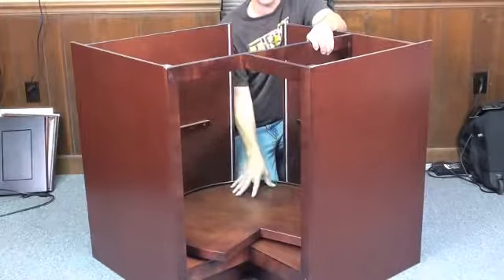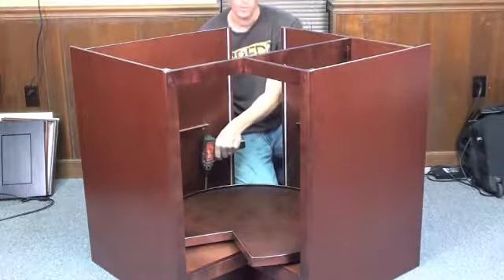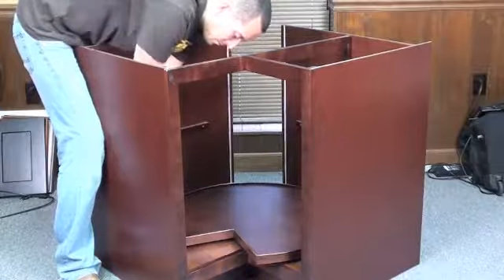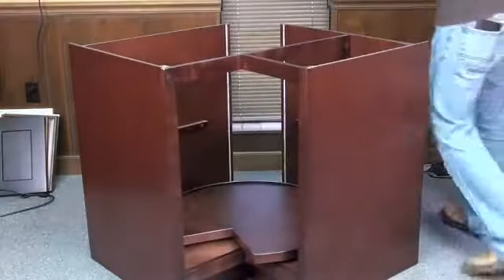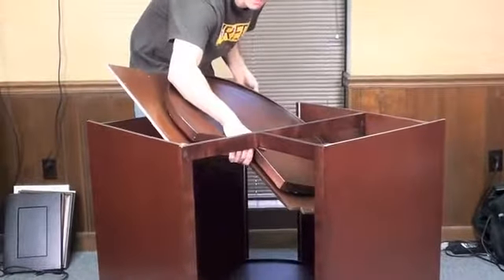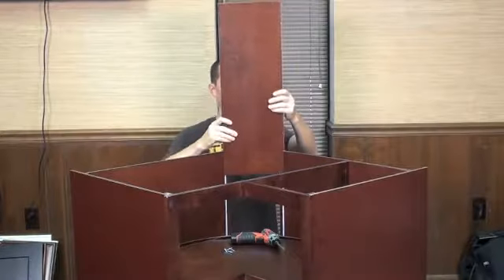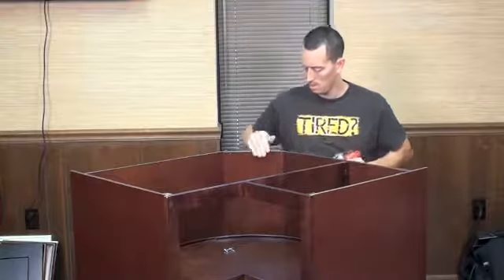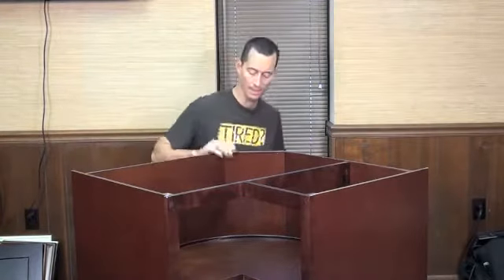USA CABINETS: Forevermark Cabinetry Lazy Susan Base Assembly [Part 3 of 3]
Forevermark Kitchen Cabinet Assembly | Lazy Susan Cabinet Assembly

This video will show our customers how to assemble the lazy susan base cabinets from the Forevermark Kitchen Cabinet line. These kitchen Cabinets Are Extremely Easy To Assemble, The Base Cabinets Only Require A Few Basic Tools And A Nice Clean Surrface.

USA CABINETS is a national wholesale distributor of kitchen cabinets and bathroom vanities. Why shop retail when you can shop wholesale and save up to 60% or more on your next cabinetry job? We don't cut corners, we cut prices. With USA CABINETS, you never compromise quality for money. Our In-Stock cabinets are composed of solid wood doors, solid wood drawers, solid wood frames, with a high quality 1/2" plywood box finished inside and out. We offer 16 beautiful cabinets to choose from as we provide express delivery services within 2 Weeks. We don't specialize in cabinets, we specialize in customer service, professionalism, consistency, and most importantly enjoying every remodeling job. Every kitchen, job, and person is different, that's why we make sure your Design and New Remodeling layout is professional and personalized to suit your needs while offering a great aesthetic apparel.